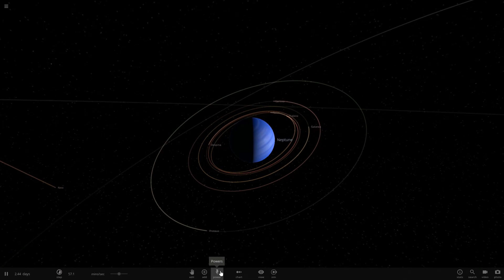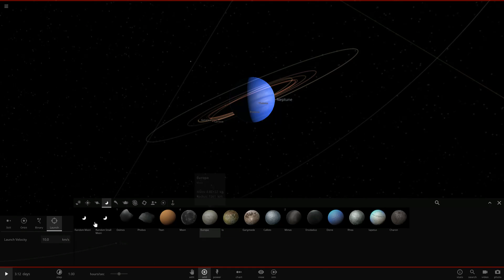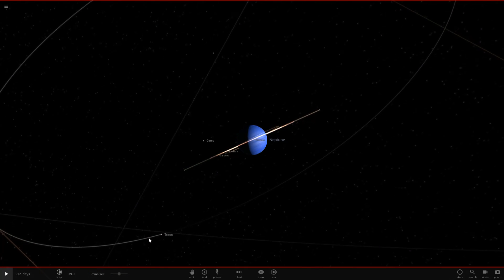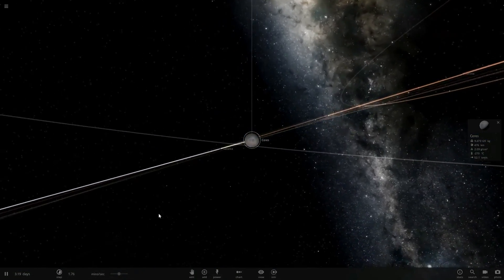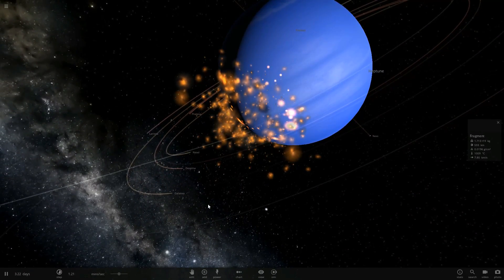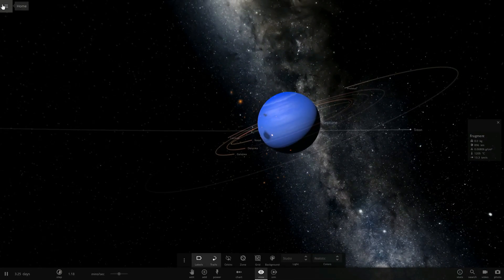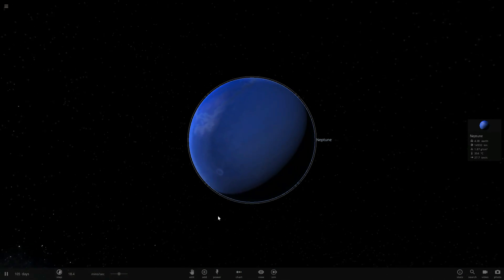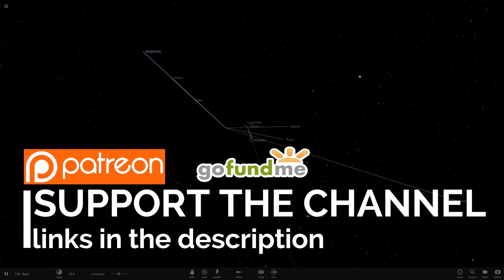WHAT IF CERES HIT NEPTUNE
Video captured in game using Universe Sandbox 2

universe sandbox²

intro - outro